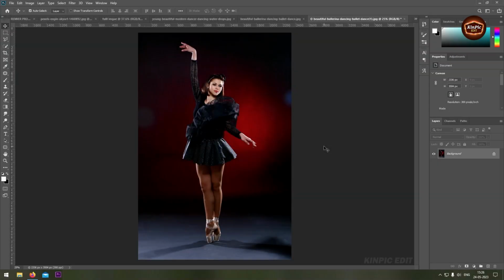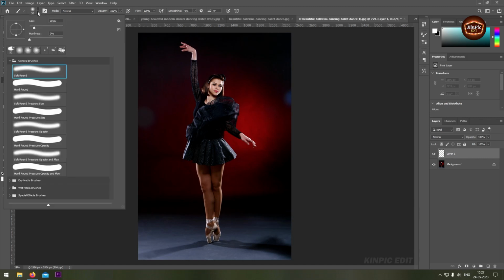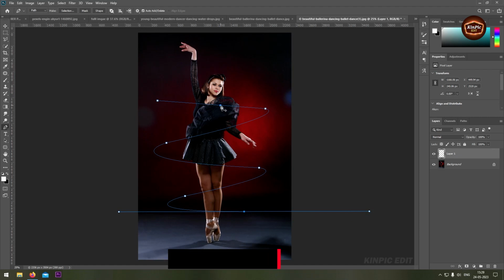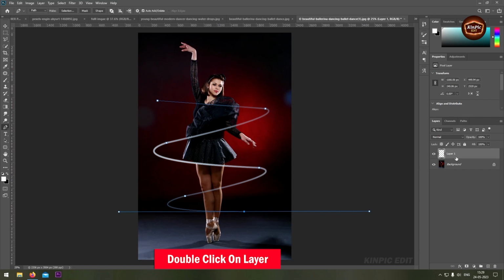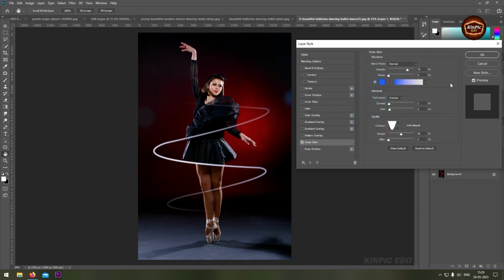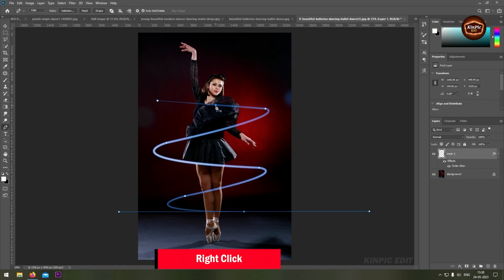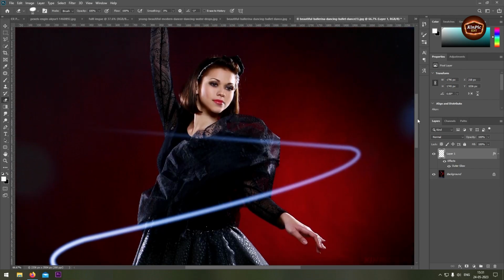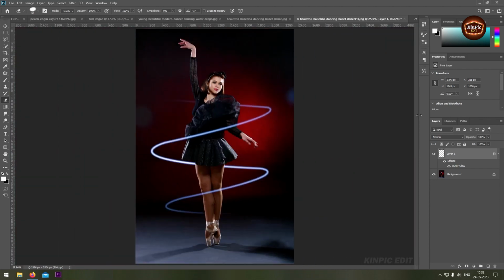✅ Apply Neon Lights Effects in PHOTOSHOP Tutorial 🔥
in this tutorial your will learn how to use neon light effects in Photoshop to improve image quality.